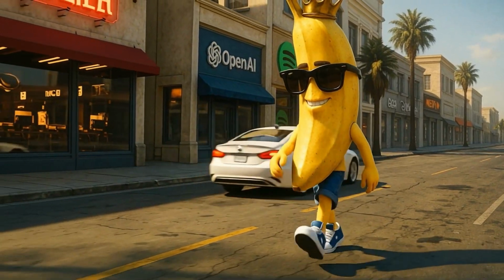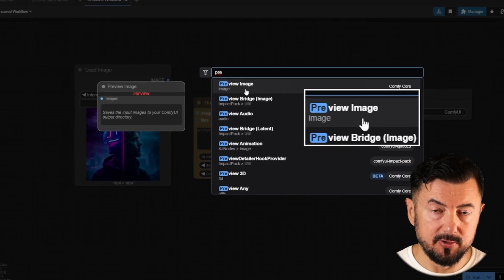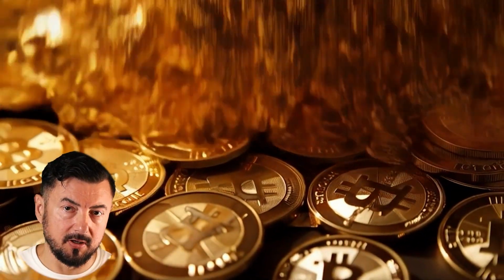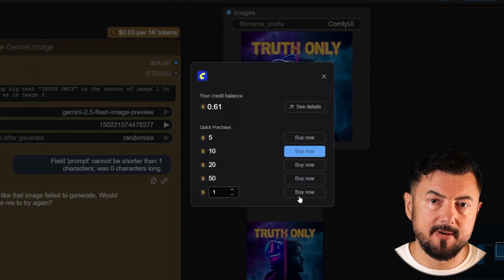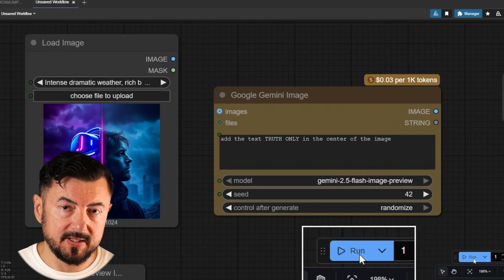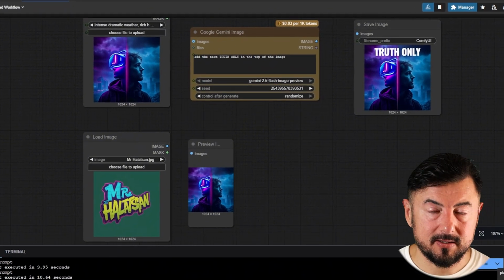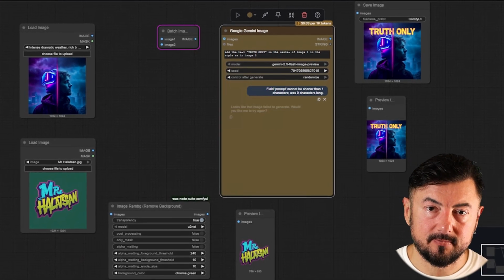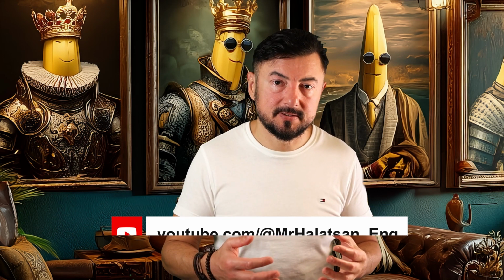Nano Banana in ComfyUI Tutorial (FREE Workflow) Part 2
Nano Banana in ComfyUI . Discover the secret to boosting your productivity with the comfy nano banana technique. Learn how to create a comfortable and efficient workflow by incorporating this simple yet effective method. Perfect for professionals and individuals looking to streamline their tasks and achieve more in less time. Get ready to transform your work routine and take your productivity to the next level. Create a comfy nano banana in your workflow today and start experiencing the benefits of a more organized and stress-free work environment.

Google ONE:
g.co/g1referral/W38RHKWP
Distrokid